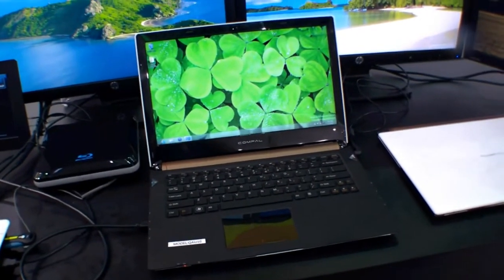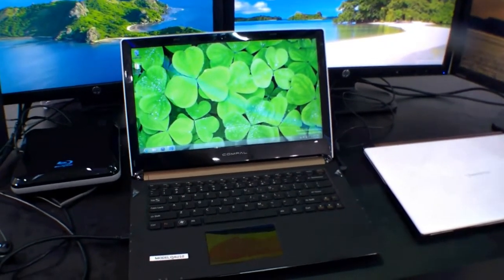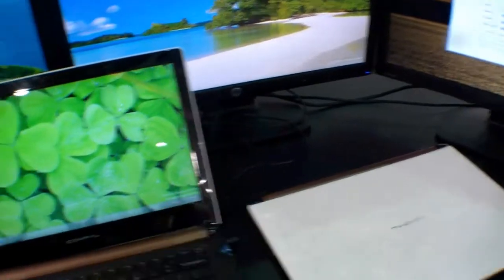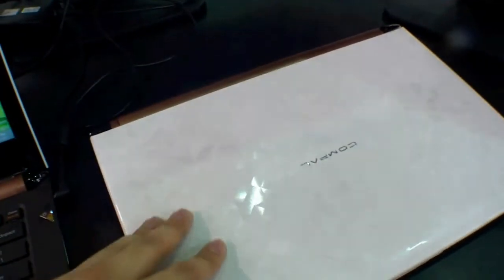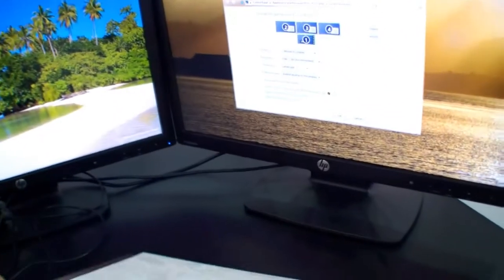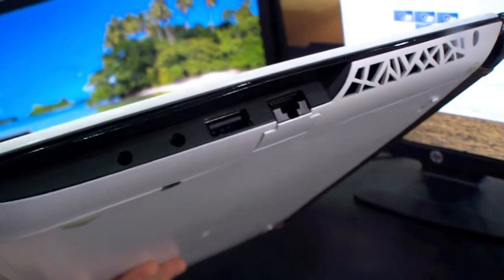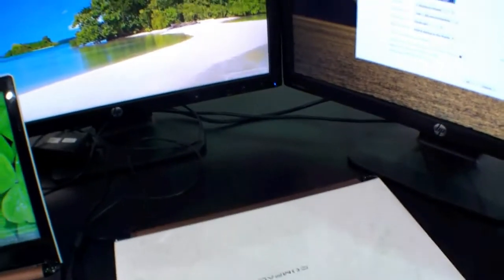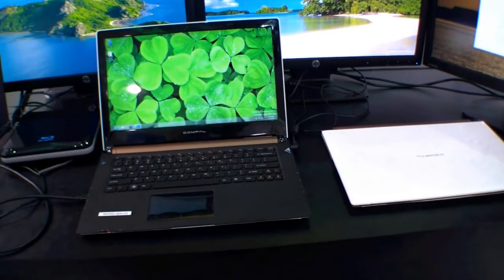Compal Ultrathin with AMD Trinity APU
Compal Ultrathin with AMD Trinity APU - Hands On of the Compal Ultrathin with AMD Trinity APU that was introduced at the computex 2012 in taipei